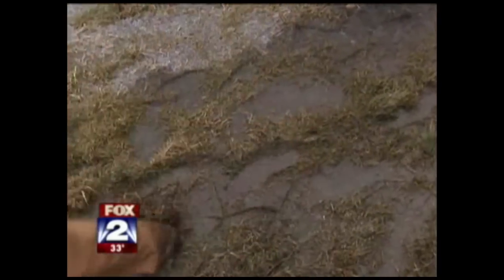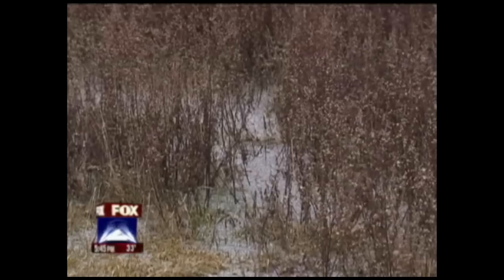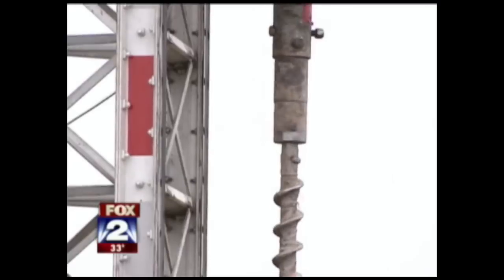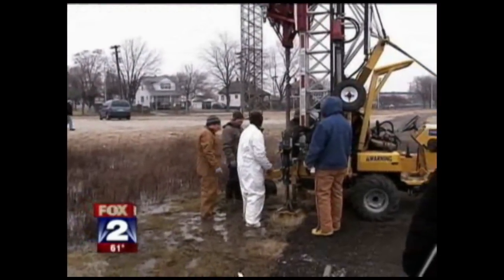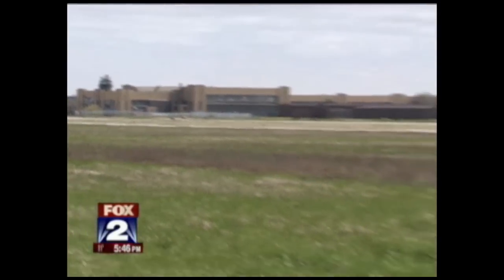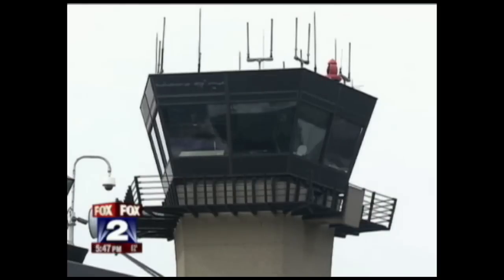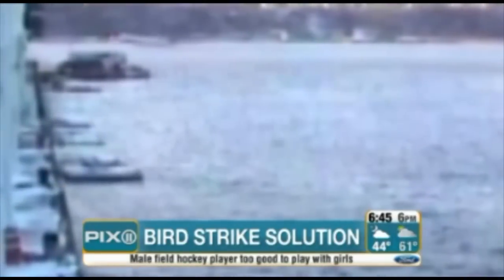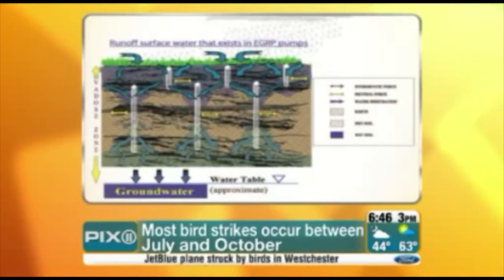Parjana News Clips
Parjana, Inc. is a proud Michigan-based corporation on a crusade to invent game changing water technologies capable of being manufactured as distributable products. We intend to create entirely new industries that solve the world's most disruptive, devastating and deadly problems caused by standing surface and sub-surface waters.